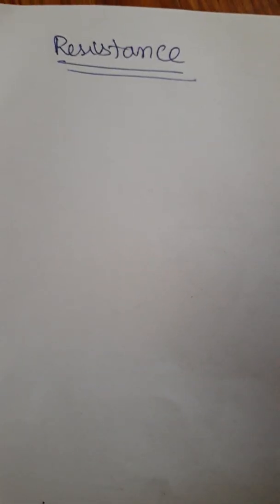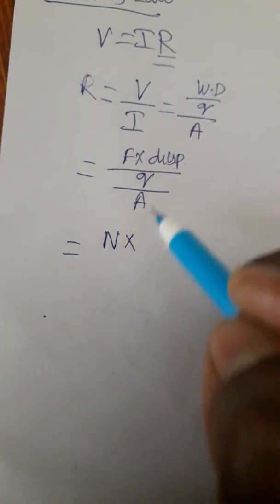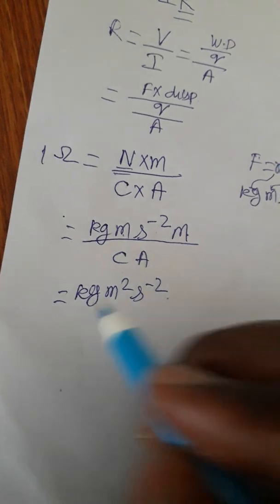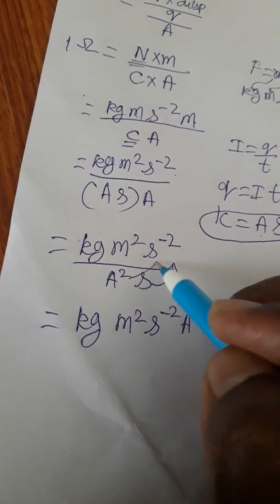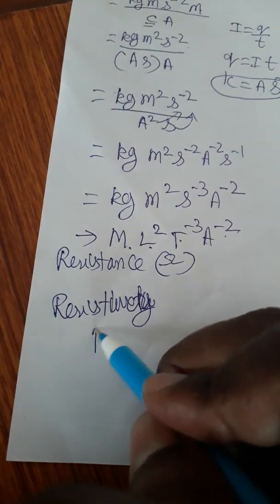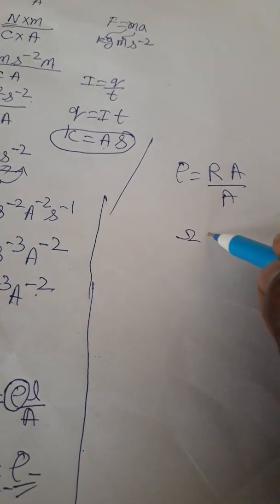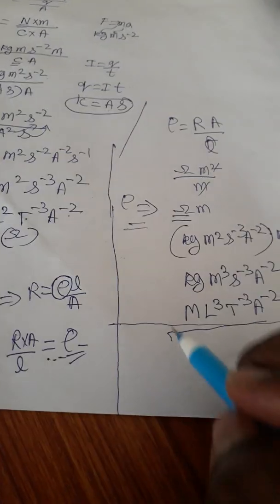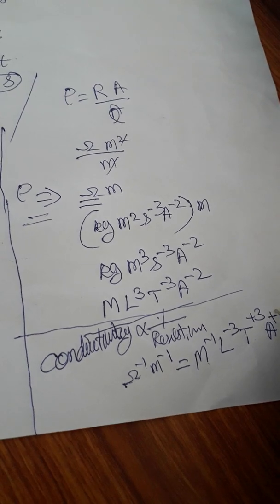Dimension Formula and SI resistance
physicsmanibalan Resistance, resistivity and conductivity